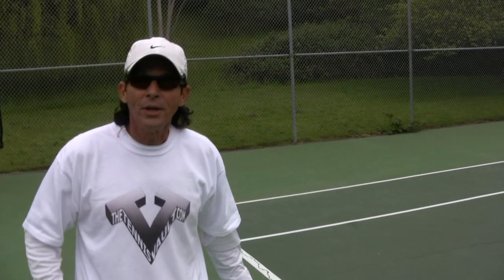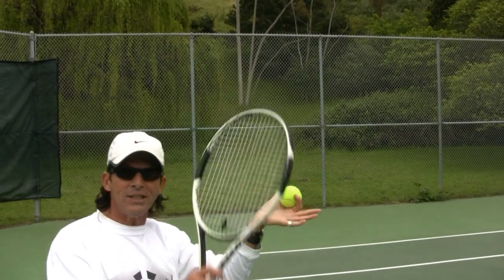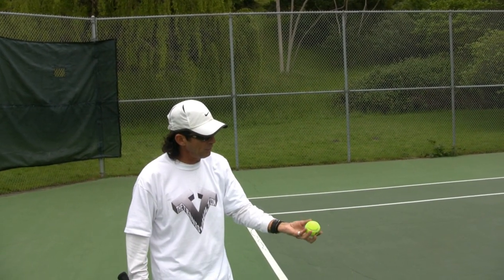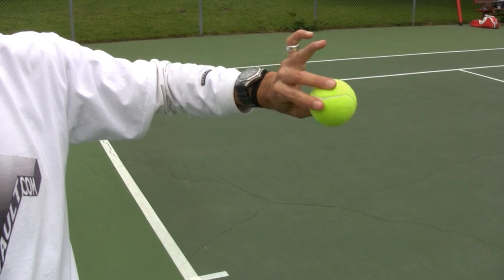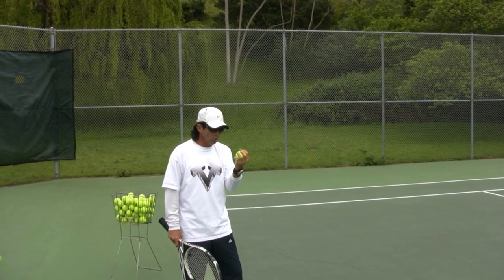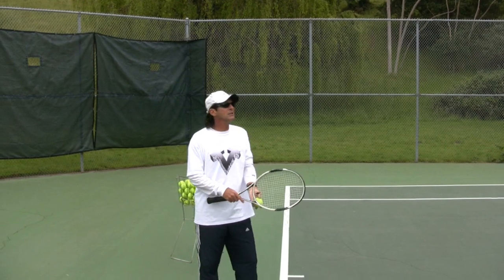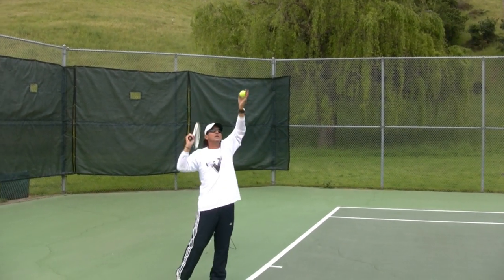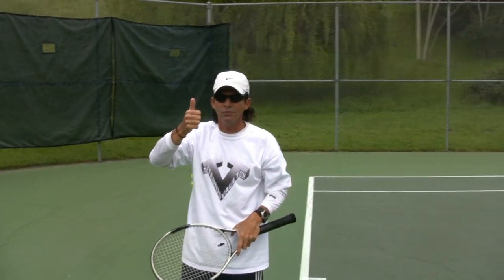How To Play Tennis - Tennis Training: Secrets To A Consistent Ball Toss! Pt.2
In Pt 2 of this video, Coach Mauro reveals 3 more tips to getting a consistent toss. Again, this means YOU win more points, games, sets and matches!